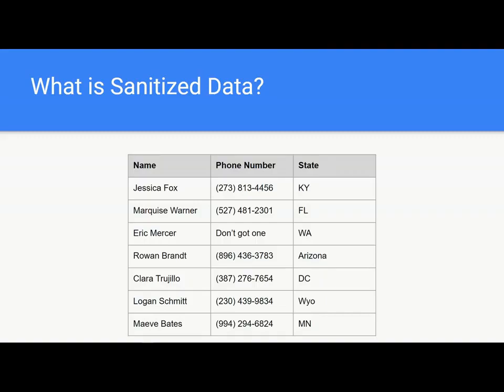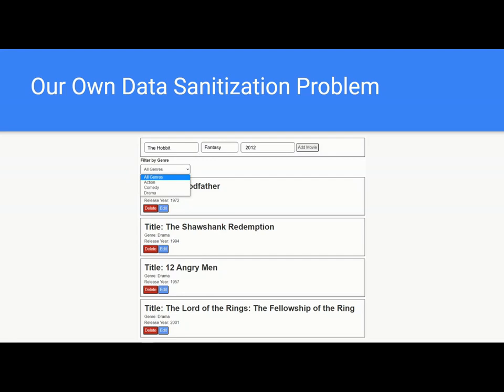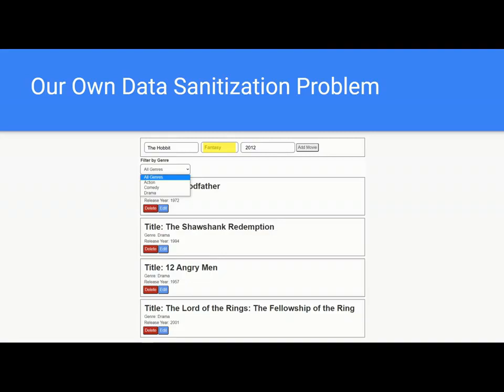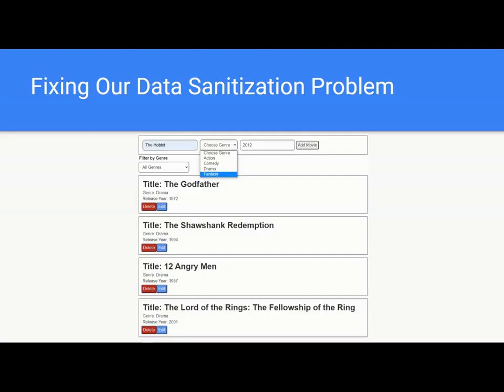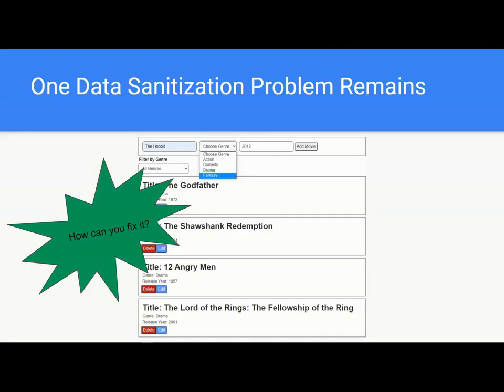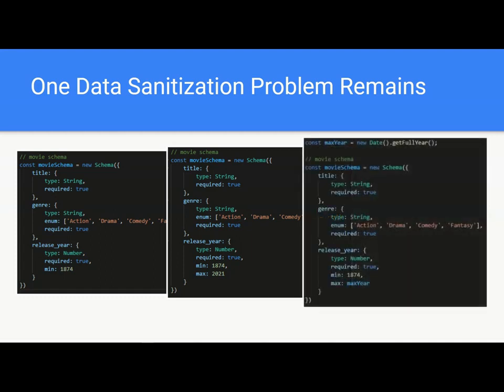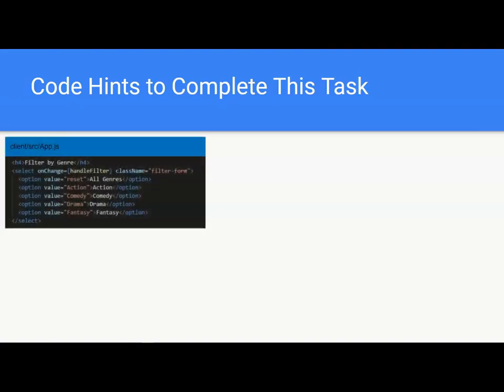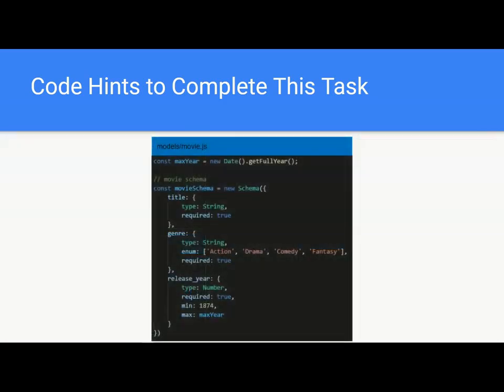Enforcing Sanitized Data